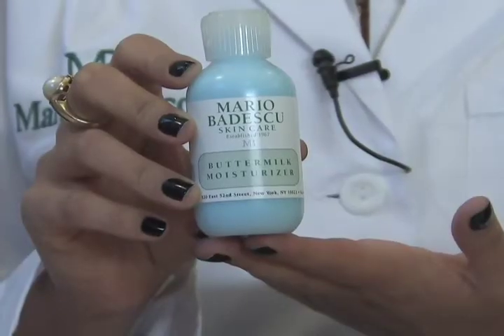Mario Badescu Buttermilk Moisturizer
Hydrate And Rejuvenate Your Complexion. Lactic Acid is the rejuvenating AHA in this absorbent and soothing daily moisturizer for combination skin. Formulated with non-pore clogging Carnation Oil and Allantoin, an anti-inflammatory, botanical ingredient.